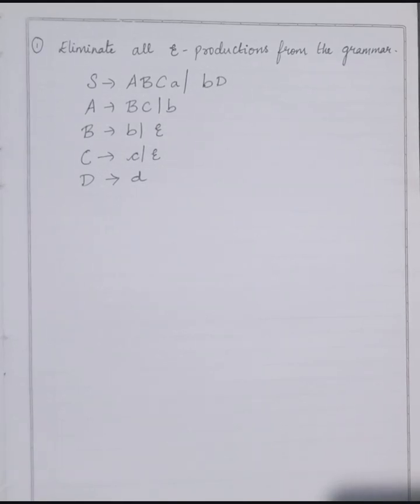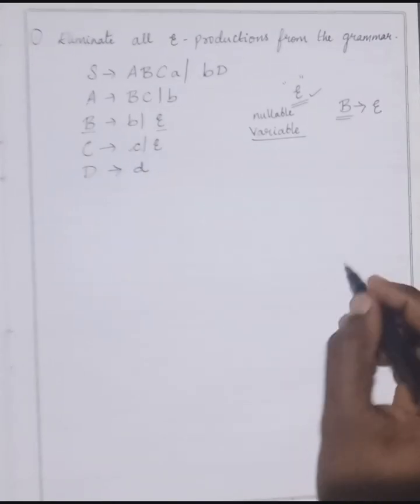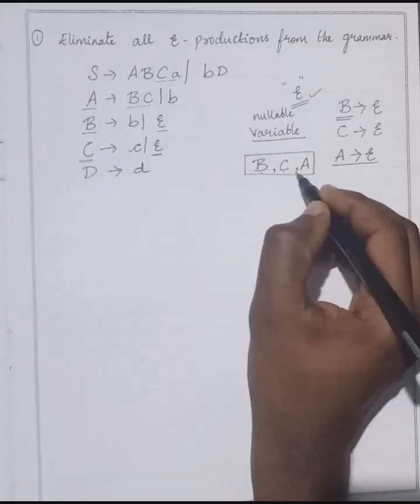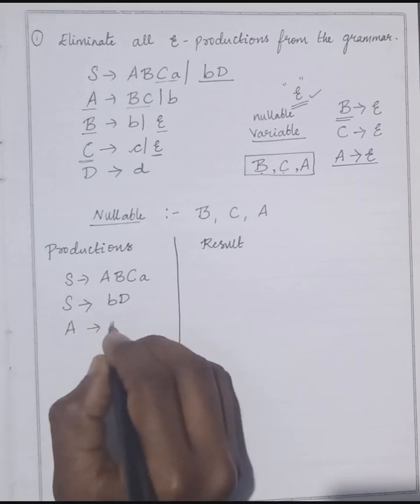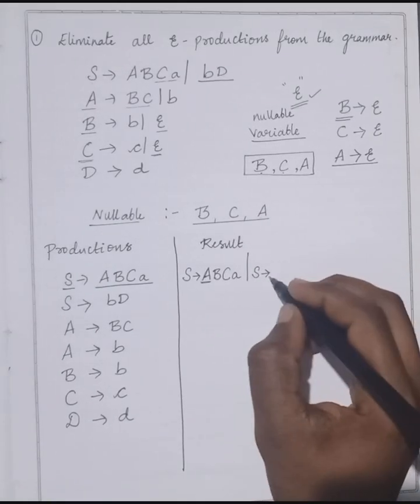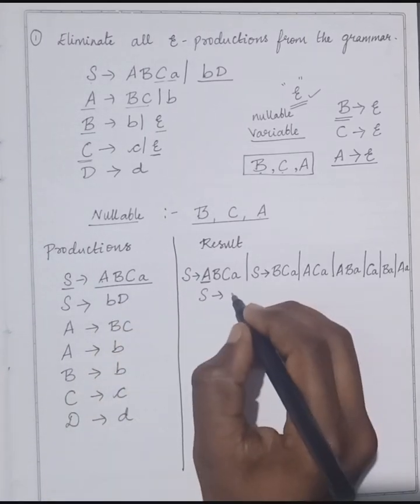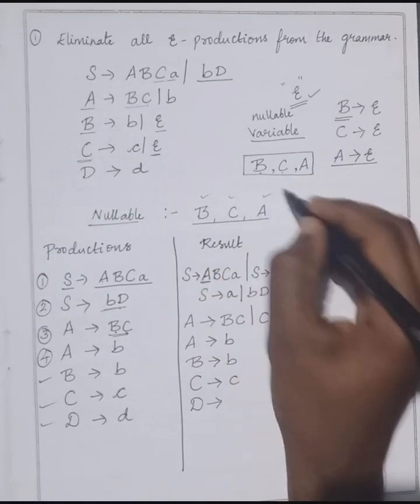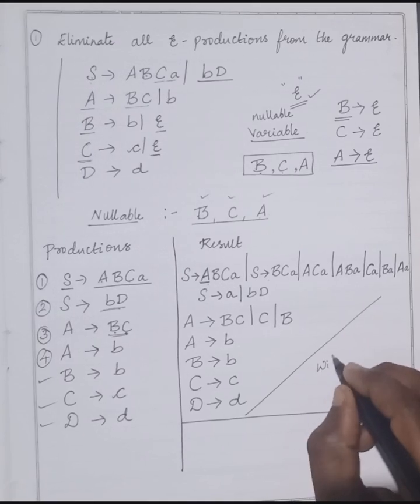Eliminate epsilon production from the given grammar problem 1 TOC VTU